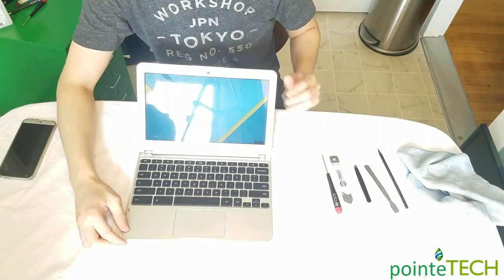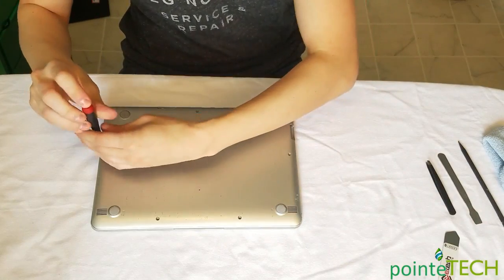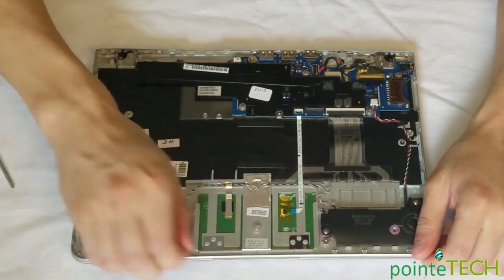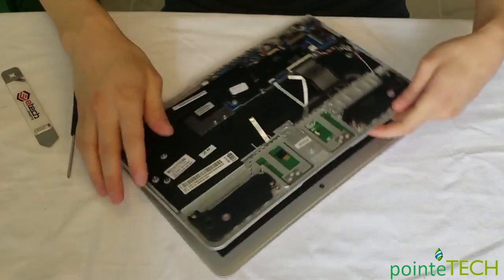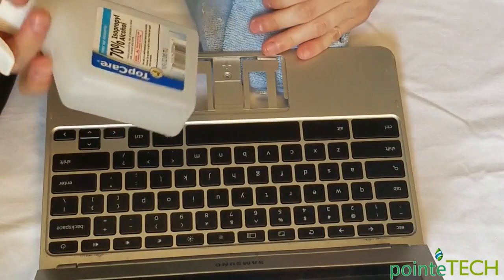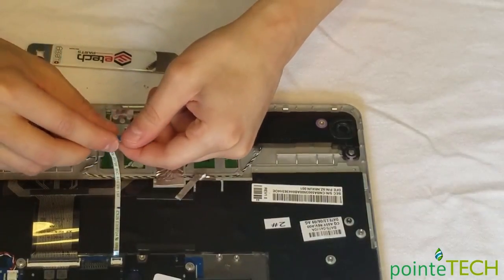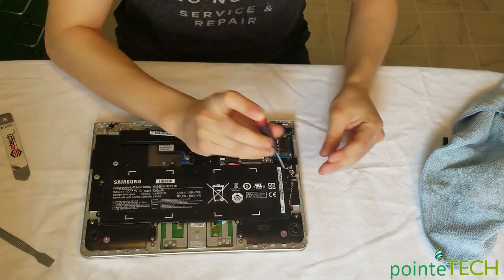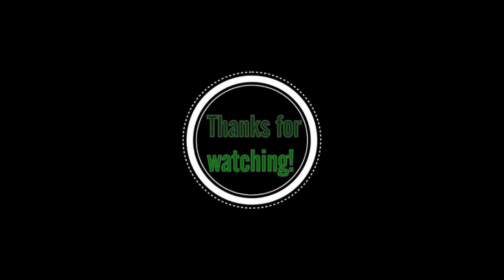How To Fix Chromebook Touchpad Trackpad Stuck Sticks Will Not Click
Lots of Chromebooks seem to have the same issue.  The 'Click' feature on the touchpad either sticks or stop clicking.  Use this video for a common reason why and how to fix it.

FAQ's: